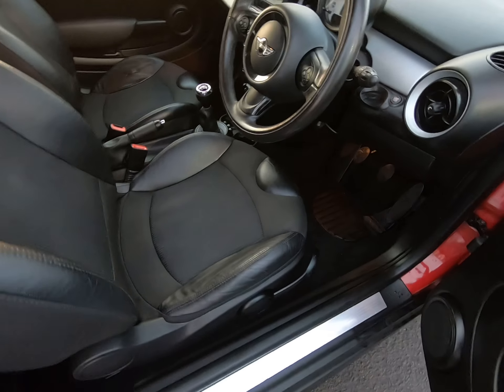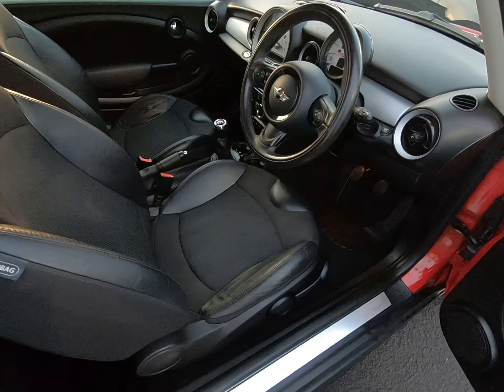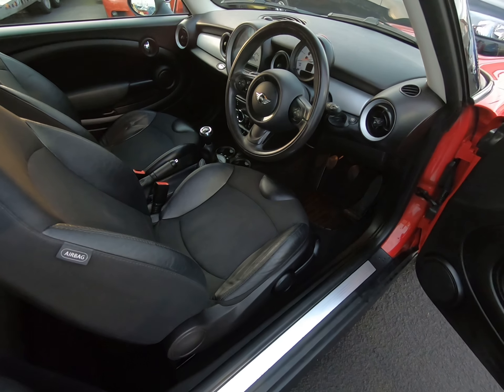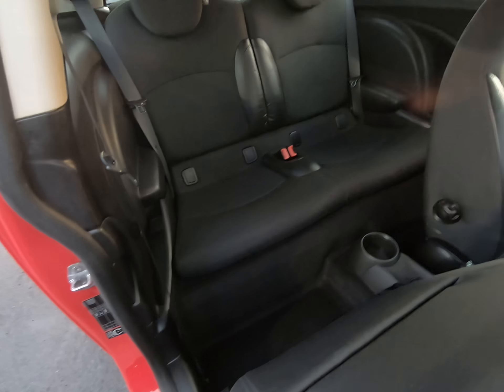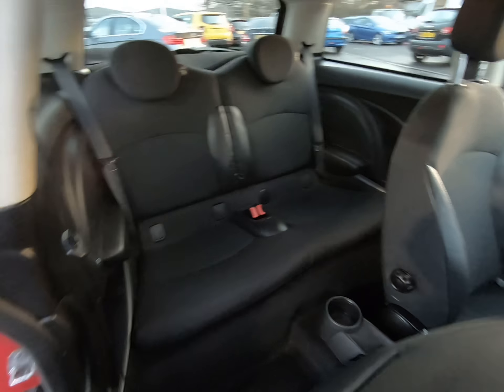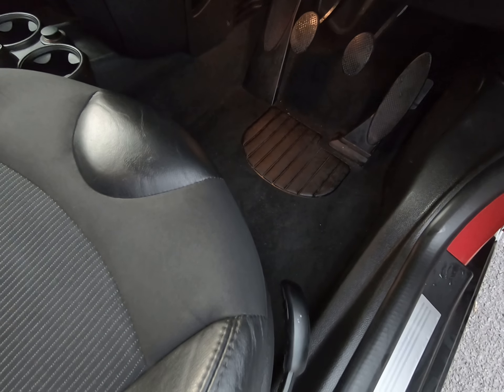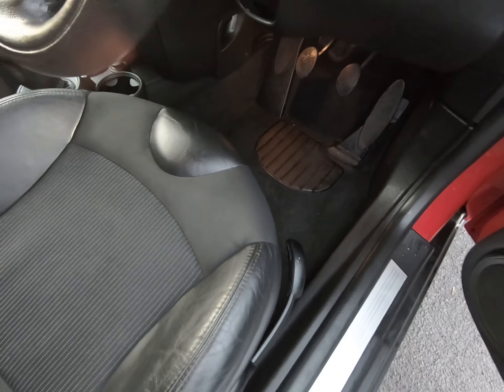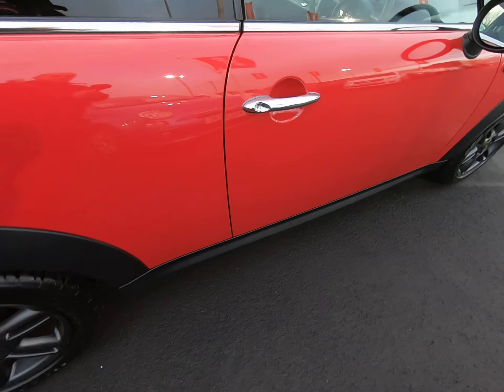Mini Cooper D walkaround video